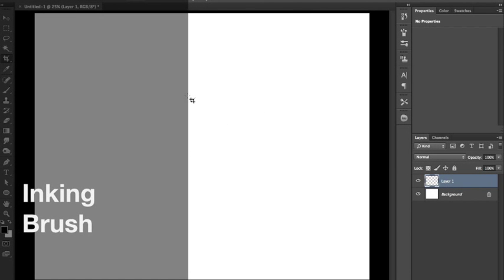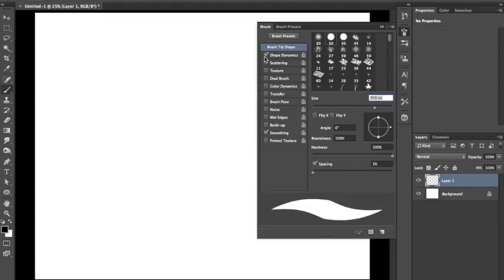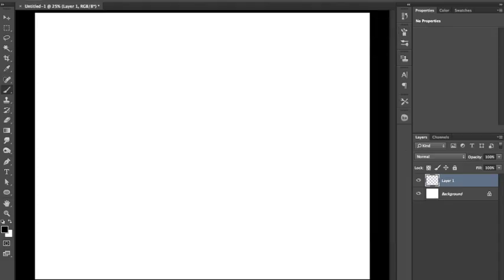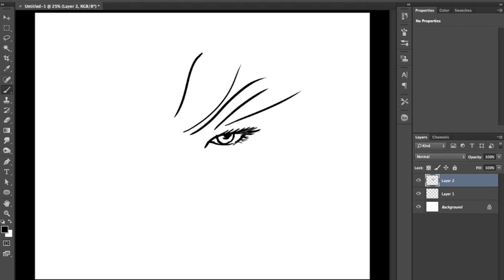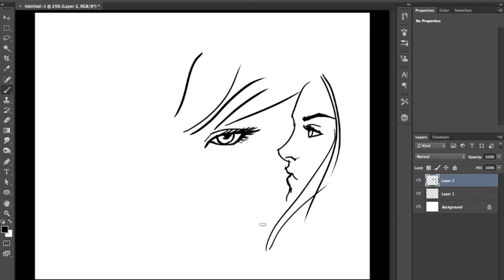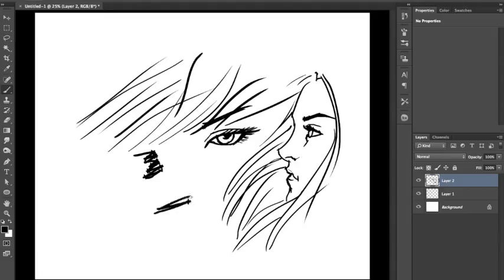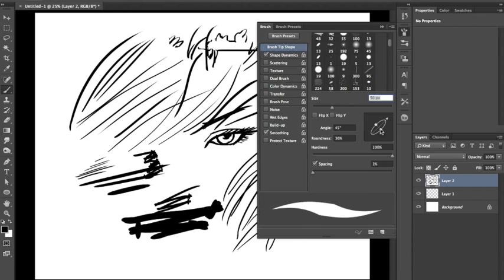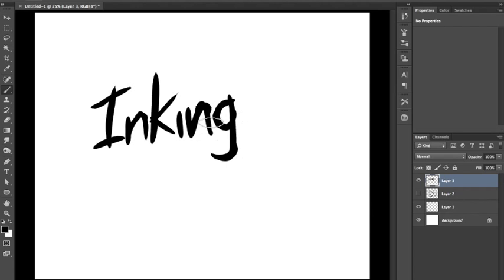How to create an inking brush in Photoshop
Quick video on how to create an inking brush in Photoshop for Inktober.  Hope you like it.